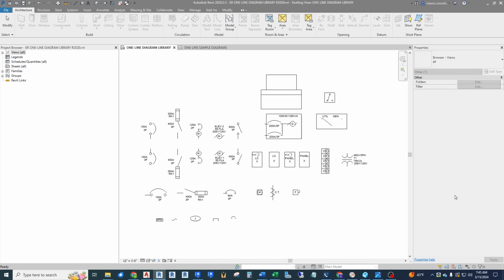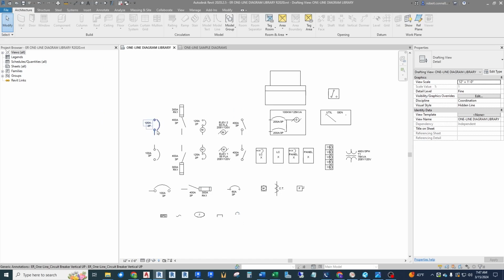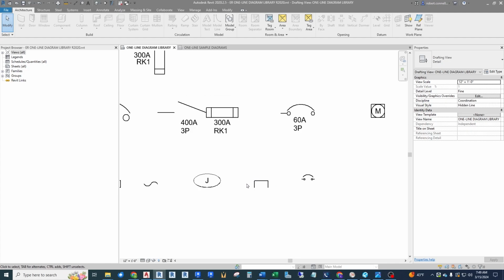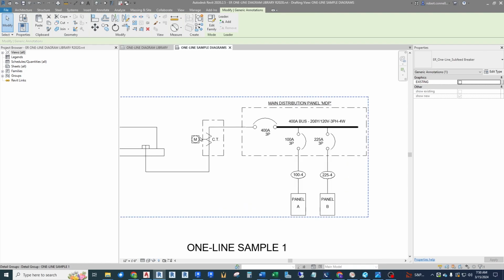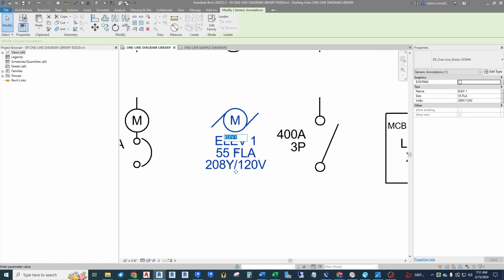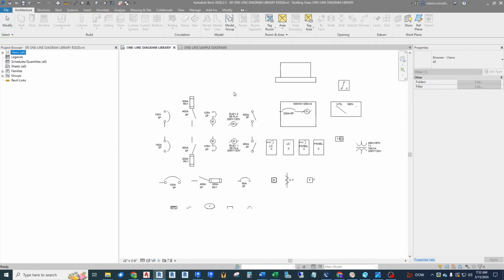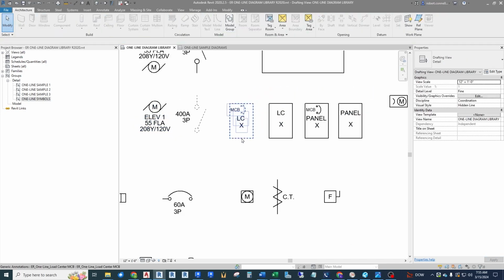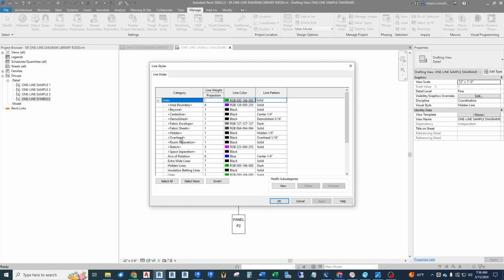REVIT MEP COMPLETE One-Line Diagram Family Pack (FAMILY EDITING)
🔥If you are looking for a structured course featuring a full commercial electrical project in Revit, with 6 minute to 15 minute lessons, in a logical order, then download my FREE 5-LESSON SAMPLE of the full REVIT ELECTRICAL BEGINNER COURSE here!

You can purchase this One-Line Diagram Family Pack by clicking this

This pack contains most of the one-line diagram / single-line diagram symbols needed to draw commercial diagrams - it consists of individual families as well as groups that can easily be copied into your projects, as well as a few sample diagrams with custom line styles. Bonus feature - a button in each symbol that instantly changes it to a dashed line style to indicate existing! A fast way to level-up your revit electrical modeling!